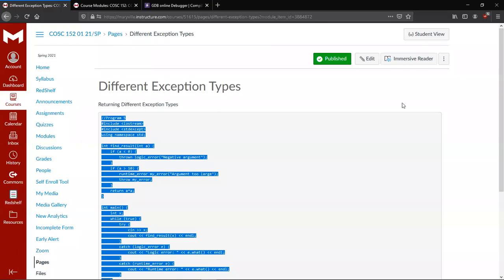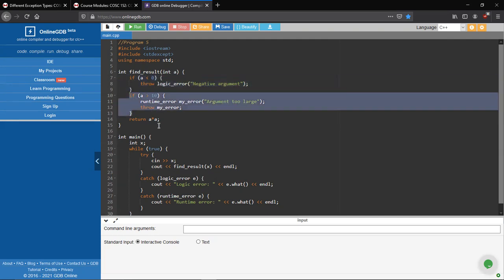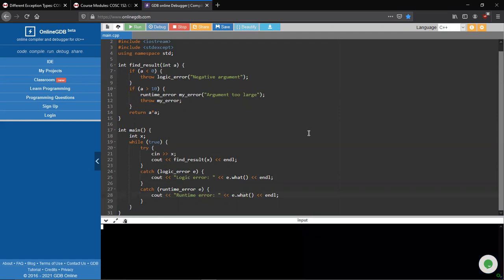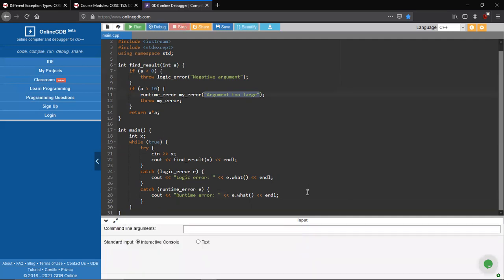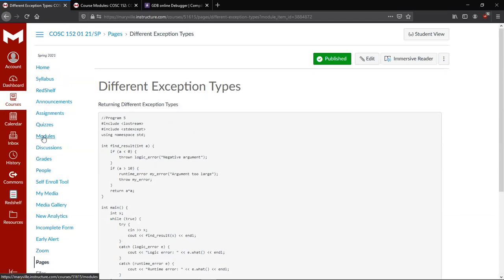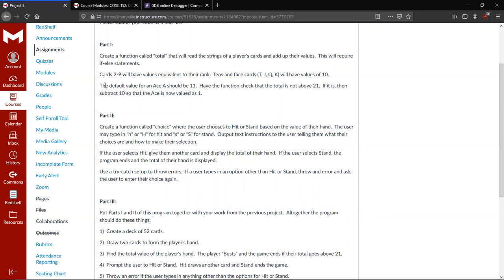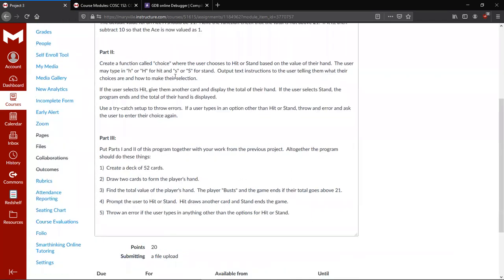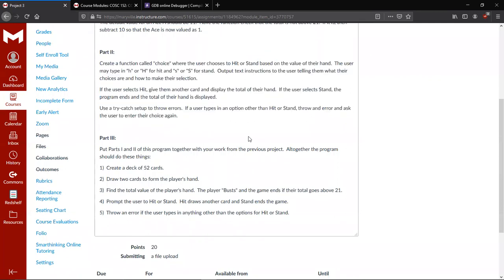8 3 Different Types of Exceptions